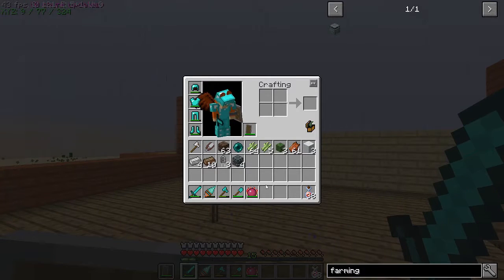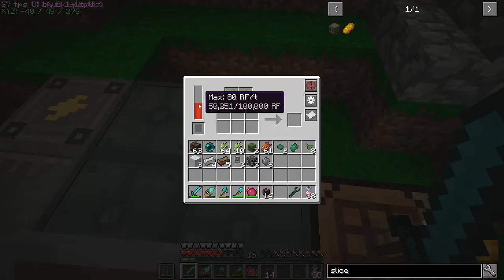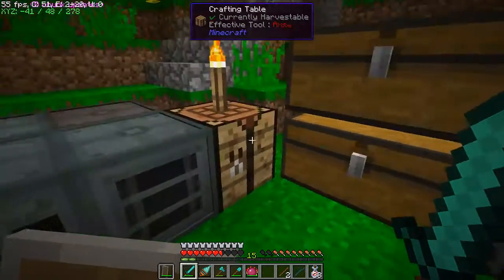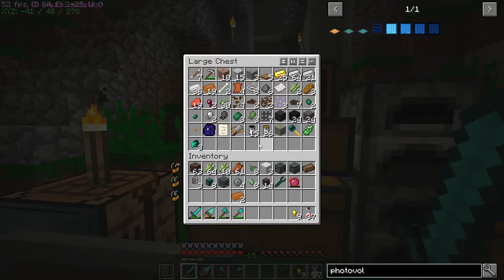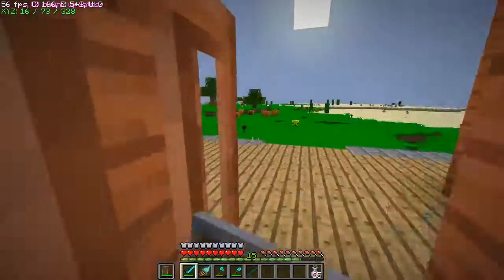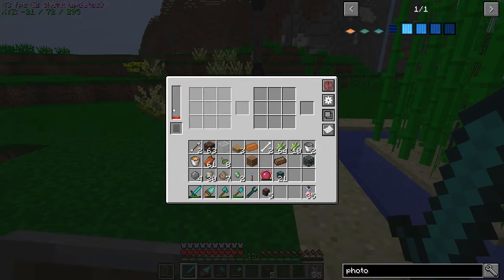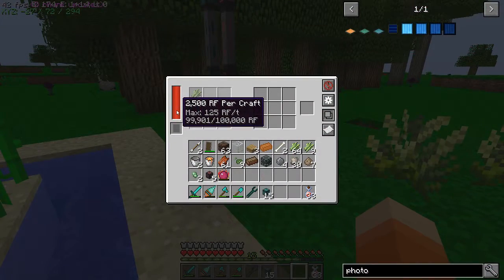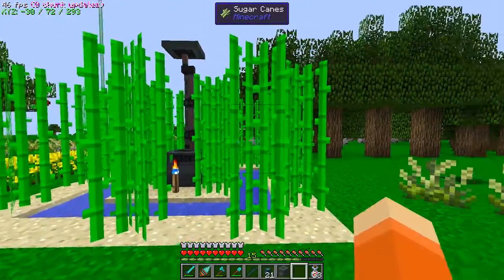Permanently Under Construction #4| Speedy Farming! - Modded Minecraft 1.10.2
Minecraft Mods Let's Play! - I want to get some nutrient distillation so today we start on the first part of the process!
The 1.10.2 pack for everyone, Permanently Under Construction will contain a wide array of Magic, Tech, and Nature Mods. As new Minecraft 1.10.2 mods roll out more and more will be added to the pack with a focus on new mods and updated mods for a fresh modded Minecraft experience!